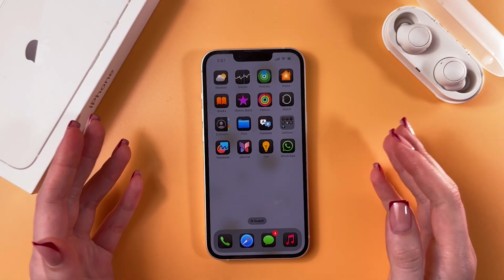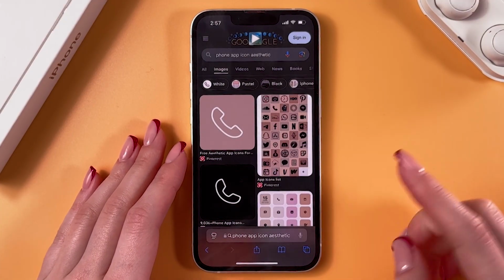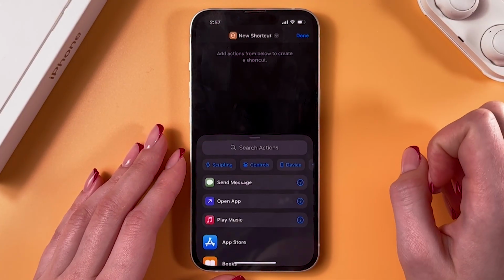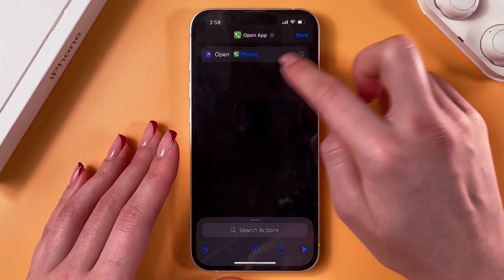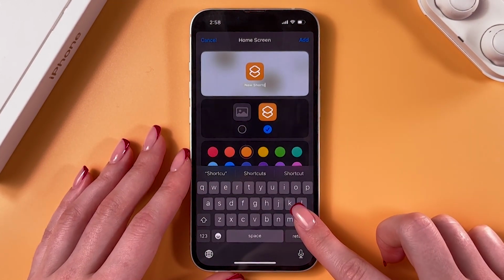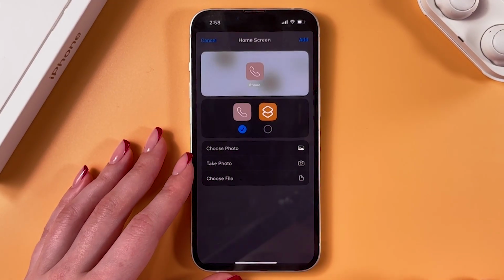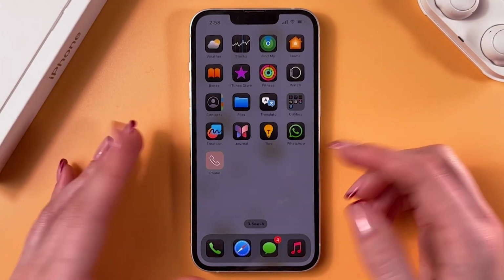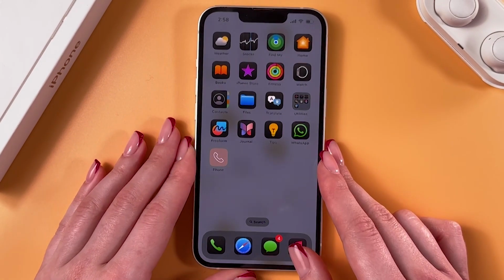iPhone 13 Guide - Customize App Icons Easily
Ever wanted to customize your iPhone 13 to reflect your personal style? In today's tutorial, I'll guide you through a super cool and easy way to change the app icons on your iPhone 13 to make them look fresh and stylish. From finding aesthetic icons online to using the Shortcuts app to apply them, I cover every step to ensure that your smartphone looks exactly the way you want it. Dive into this video to learn how you can transform your iPhone's interface easily and creatively!

This video also covers the following topics:
Change Icon Appearance on iPhone 13
Customize Your iPhone 13 App Icons Easily
How to Refresh Your iPhone 13 Icons - A Step-by-Step Guide